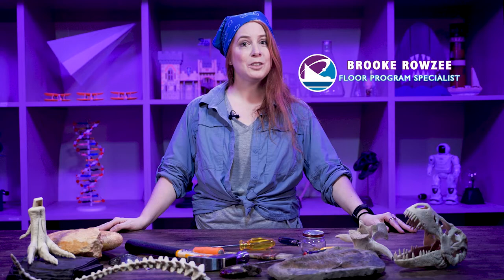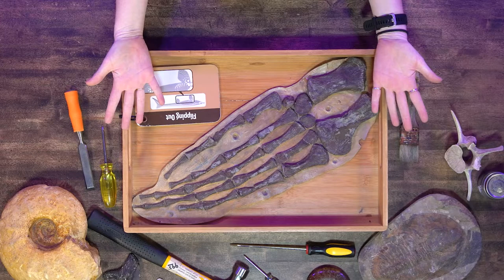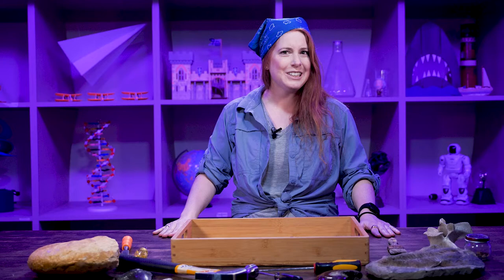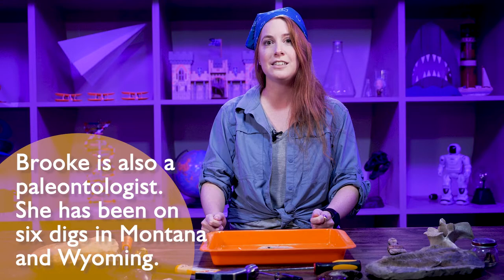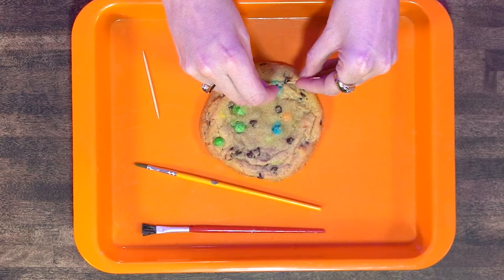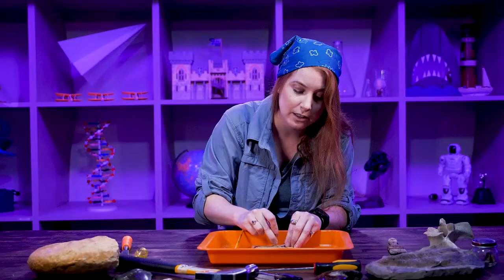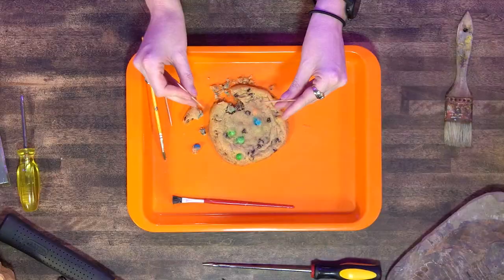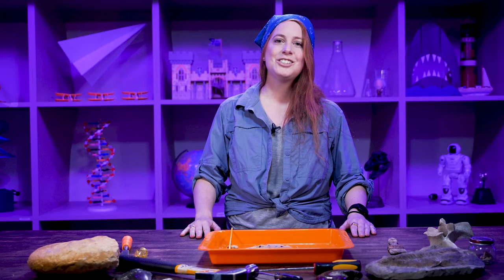State fossils of Kansas | STEM Activity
What creatures roamed the plains of Kansas millions of years ago? Well they mostly swam and soared as the Sunflower State was part of the Western Interior Seaway. Join Brooke as she dishes the dirt on what fossils are commonly found in Kansas. Plus follow along with a sweet dino digging activity.